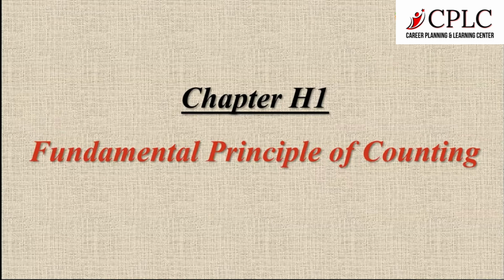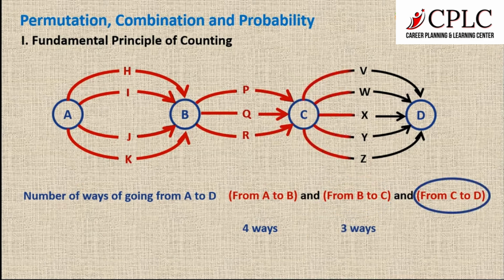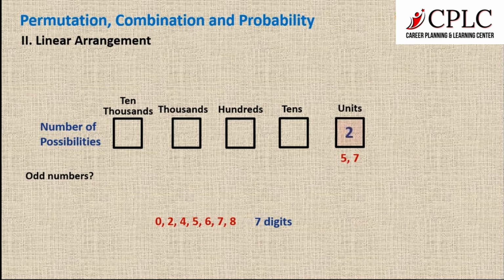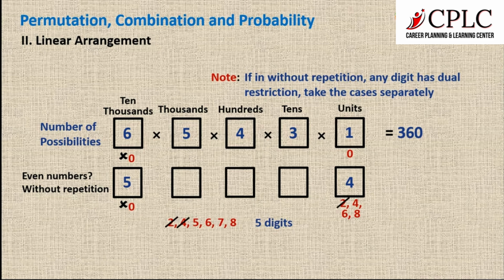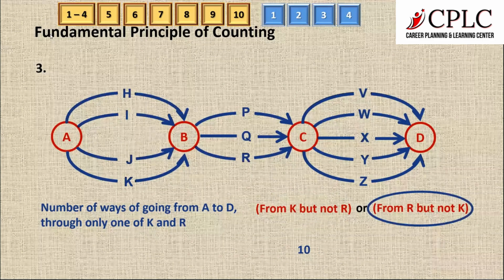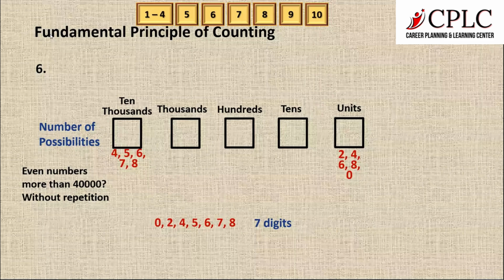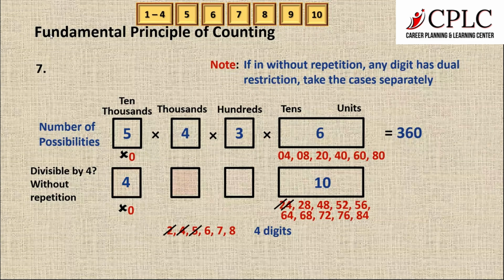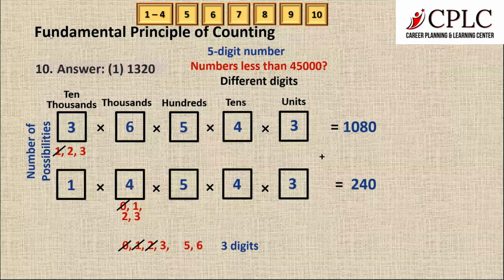1. Permutation and Combination - Fundamental Principle of Counting